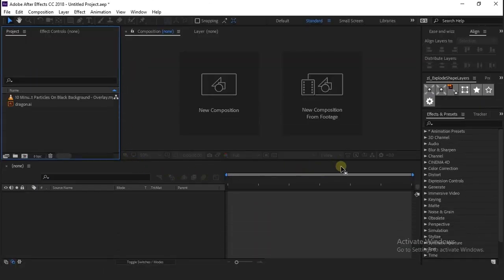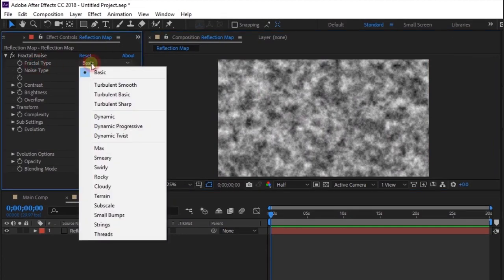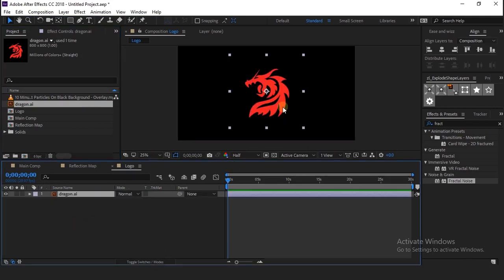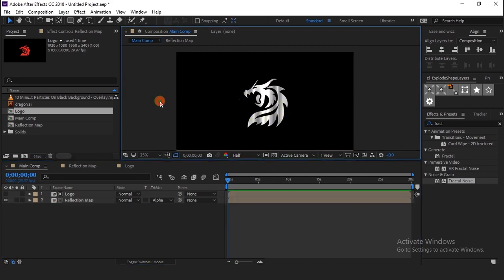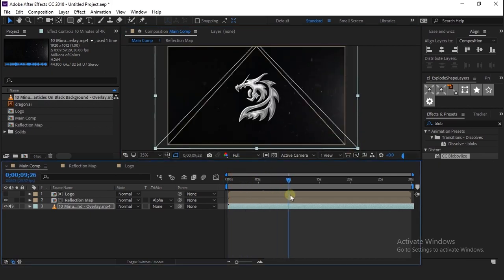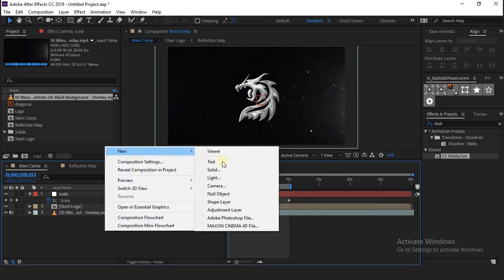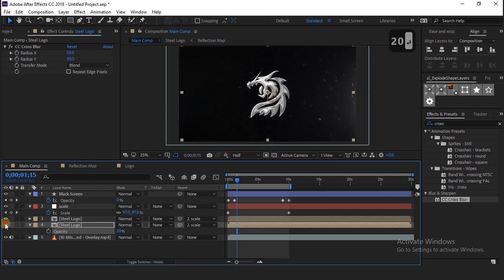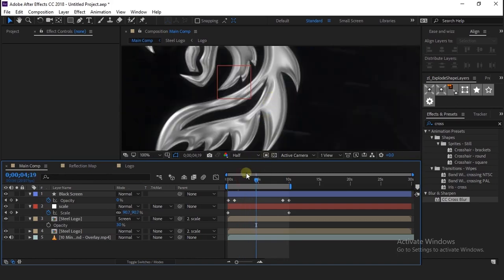Silver Logo Intro in After Effects - After Effects Tutorial | No Plugin Required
Hey, everyone in this after effects tutorial, we will create a Silver/ Chrome looking logo Animation Intro in After Effects without using any plugins,

Part - 1 (Reflection Map & Mask) : 00:32 to 06:31
Part-2 (Background Animation) : 06:35 to 09:05
Part 3 (Animating Reflection Map) : 09:08 to 10:15

➡️Download Files:-
1. Free Project file
⚡Link:

Other Animation Tutorials,